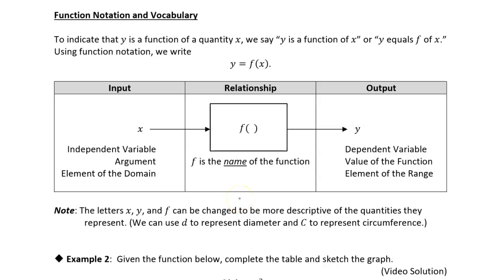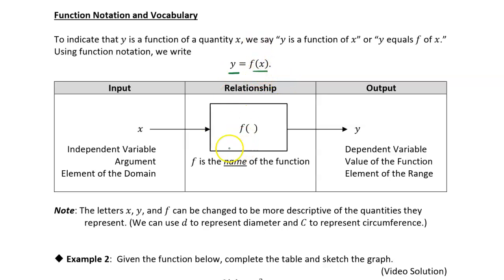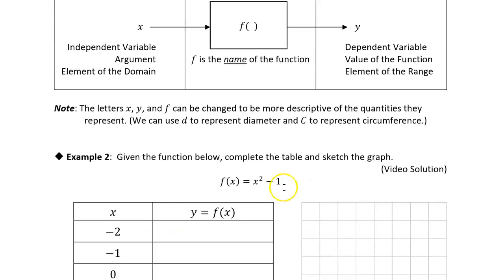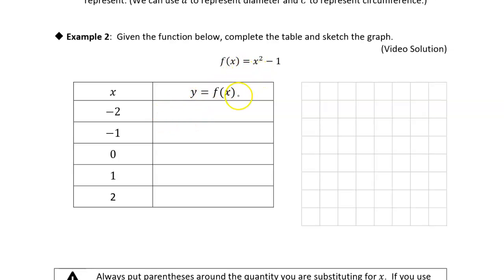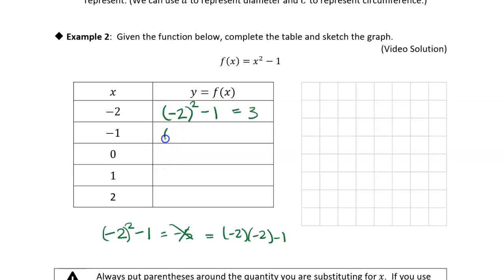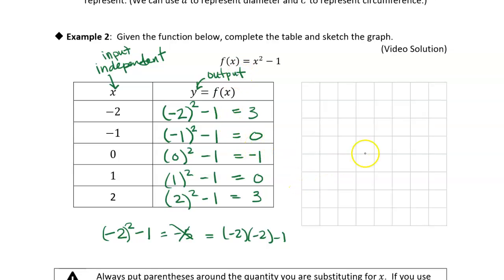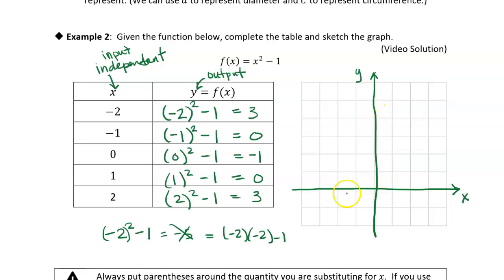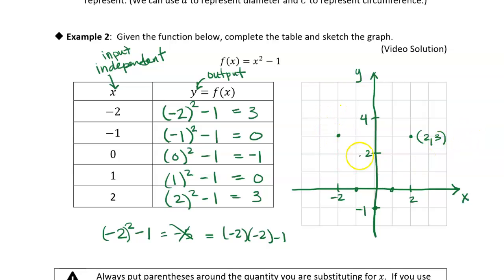1.1 Functions and Function Notation: Example 2x